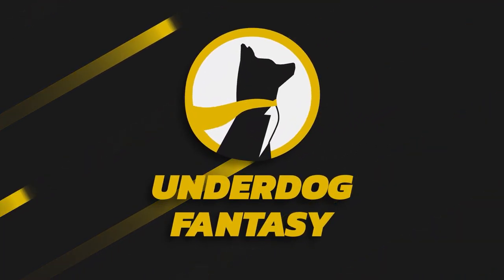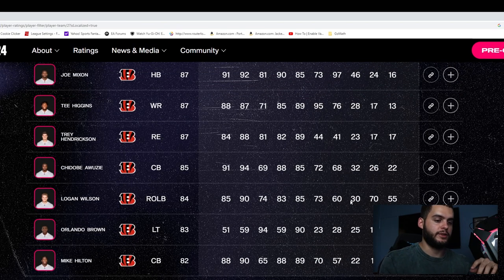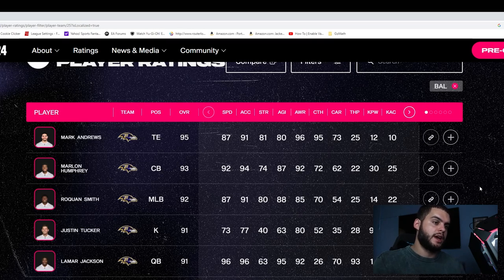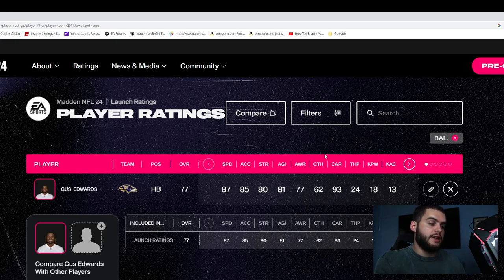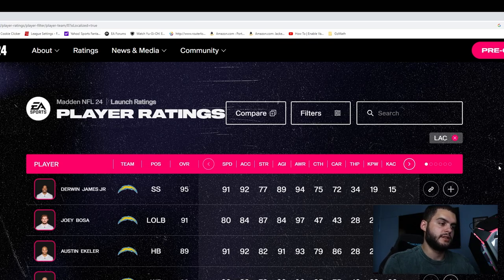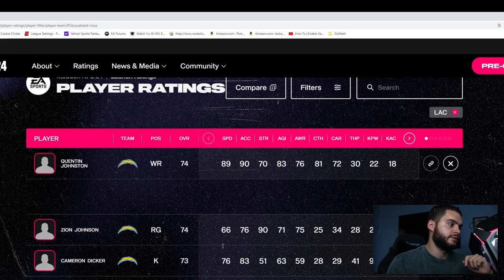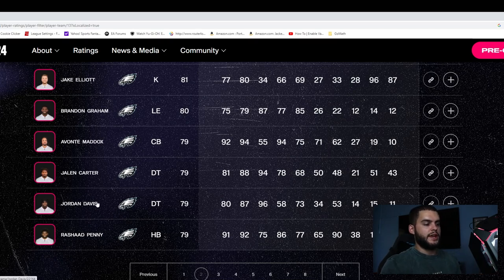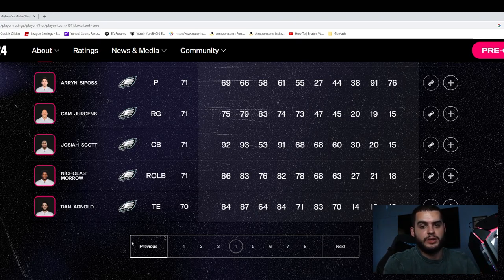The TOP 5 Teams to Choose in Madden 24 Franchise Mode